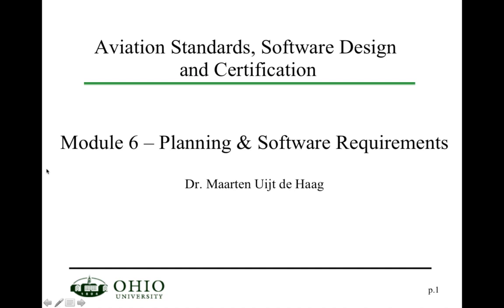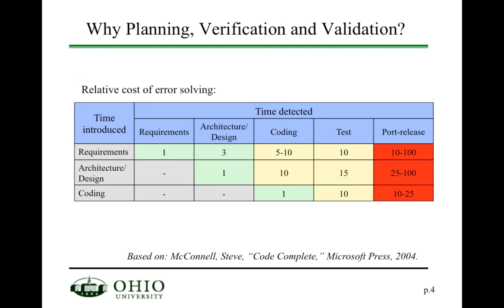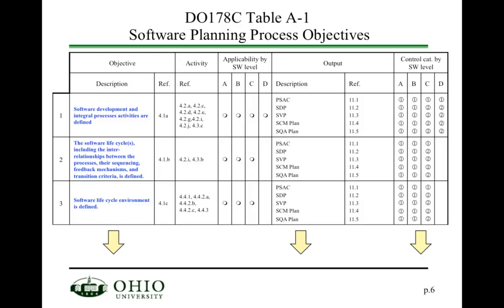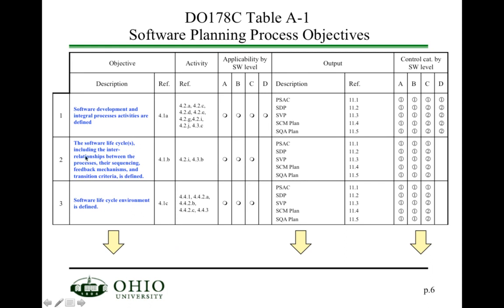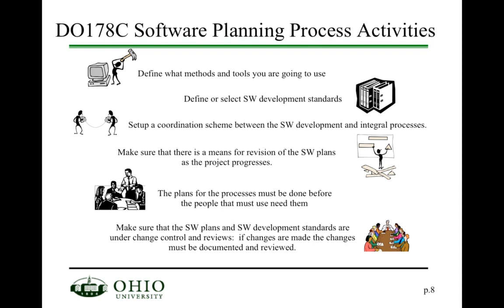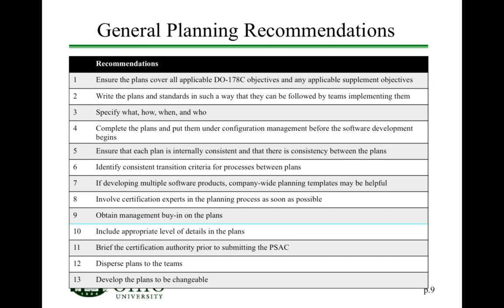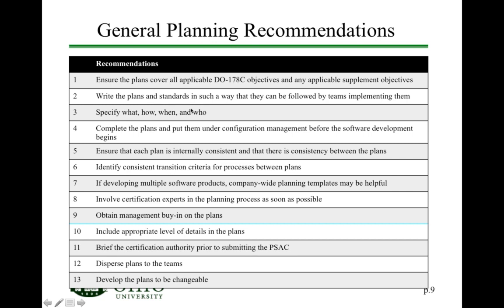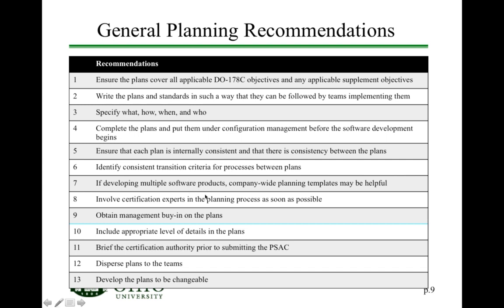ee6083 module06 part1 720p1